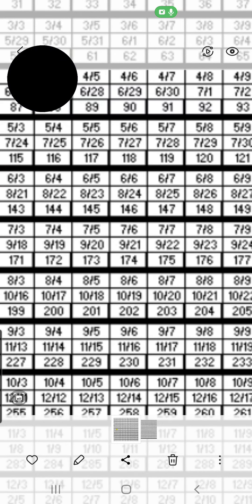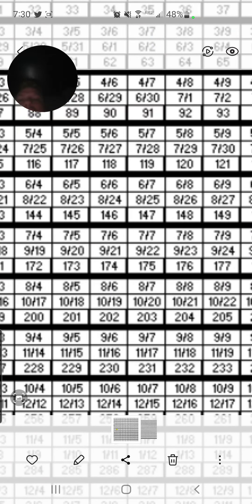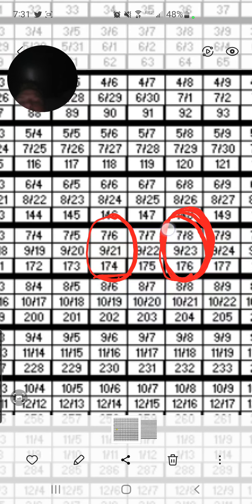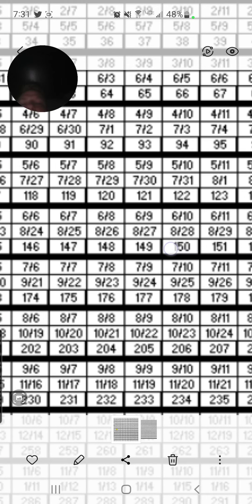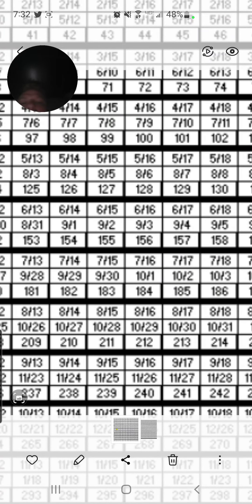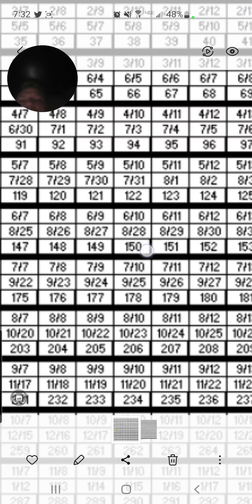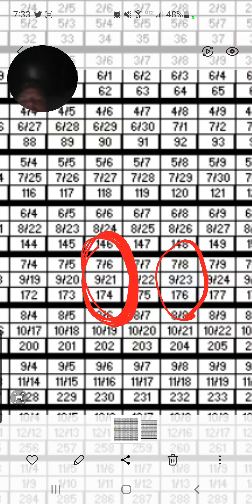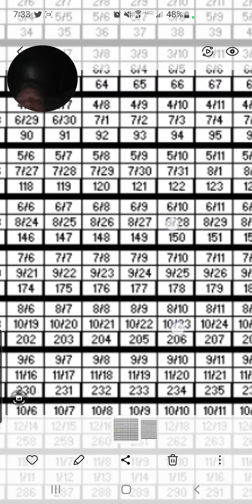13 month calendar